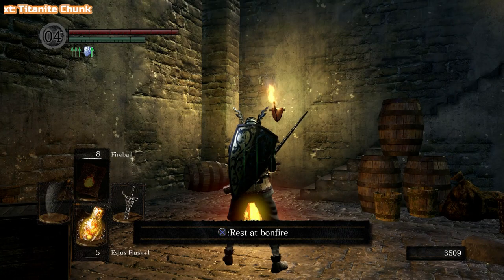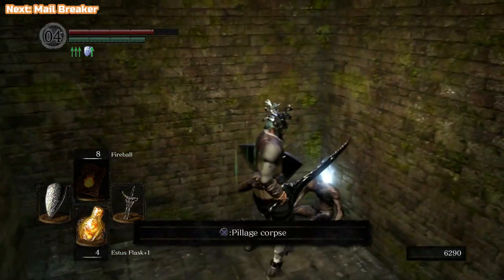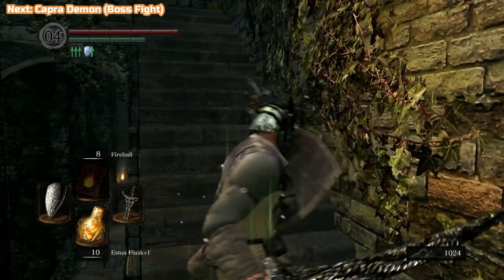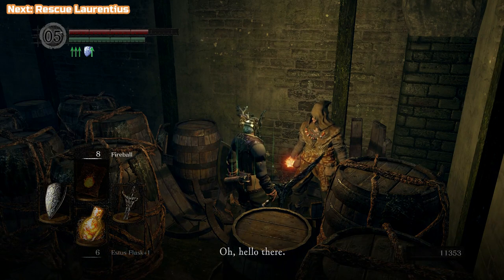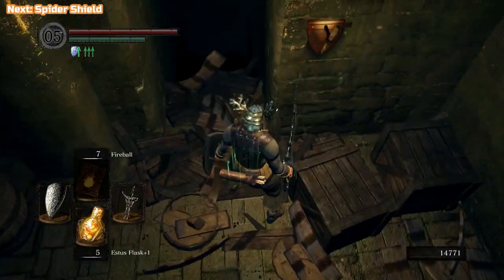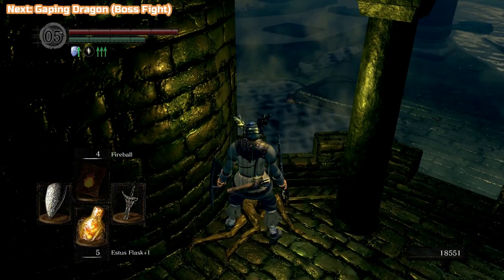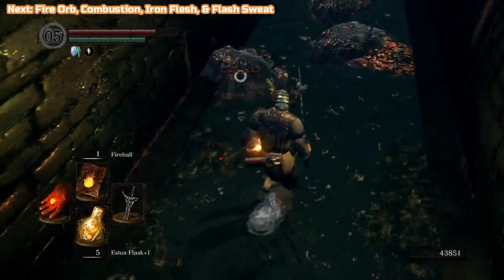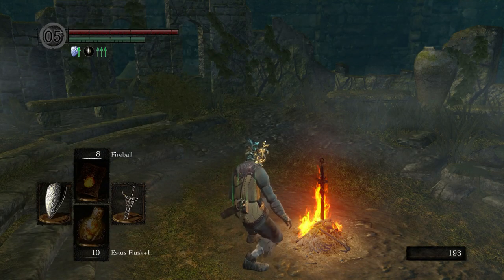Let's Platinum Dark Souls Remastered - Part 4 - Depths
In this series of videos I will walk you through every step of getting the platinum trophy for Dark Souls Remastered. Everything you see in the video has been tested and practice beforehand, so no senseless running around, just straight to the point gameplay.

Trophies you'll get this episode:

N/A

Helpful timestamps for this episode:

00:00 Titanite Chunk
04:06 Rescue Griggs
04:30 Sorcerer Hat, Cloak, Gauntlets & Boots
04:30 Sorcerer's Catalyst
05:13 Twin Humanities
06:35 Mail Breaker
07:10 Thief Mask
07:10 Black Leather Armor, Gloves, & Boots
07:10 Target Shield
07:52 Large Soul of a Lost Undead
11:05 Great Soul Arrow???
11:05 Soul Arrow???
14:04 Capra Demon (Boss Fight)
15:43 Key to Depths
15:43 Humanity
15:43 Homeward Bone
16:42 Large Soul of a Nameless Soldier
18:30 Large Ember
19:30 Sack
19:52 Rescue Laurentius
20:25 Soul of a Nameless Soldier
22:43 Greataxe
23:02 Sewer Chamber Key
23:34 Soul of a Nameless Soldier
24:44 Large Titanite Shard
25:00 Soul of a Nameless Soldier
25:37 Spider Shield
27:58 Soul of a Nameless Soldier
28:46 Soul of a Nameless Soldier
29:30 Humanity
30:09 Ring of the Evil Eye
30:19 Large Soul of a Nameless Soldier
34:19 Heavy Crossbow & Heavy Bolt x11
34:43 Gaping Dragon (Boss Fight)
35:32 Dragon King Greataxe
40:18 Blighttown Key
40:18 Twin Humanities
40:18 Homeward Bone
40:32 Standard Helm
40:32 Hard Leather Armor, Gauntlets, & Boots
46:13 Fire Orb
46:13 Combustion
46:13 Iron Flesh
46:13 Flash Sweat
47:27 Aural Decoy

PSN: BenG32